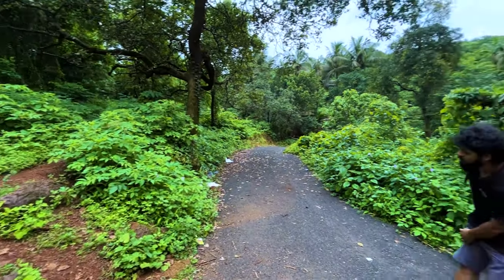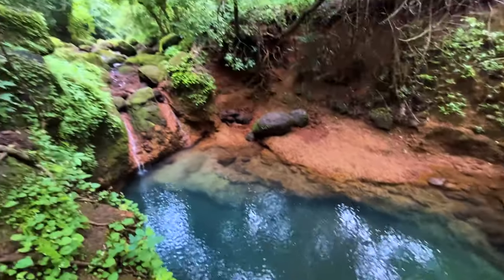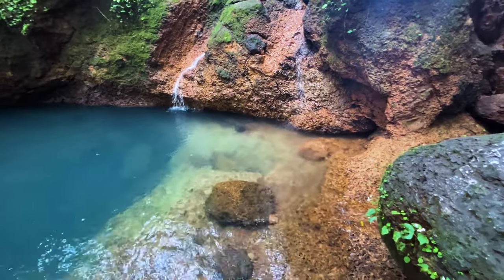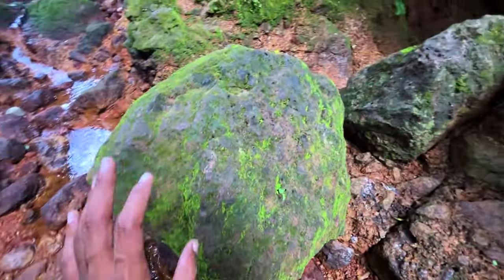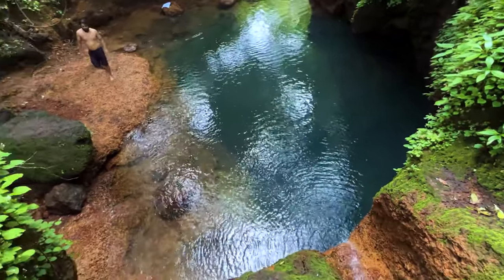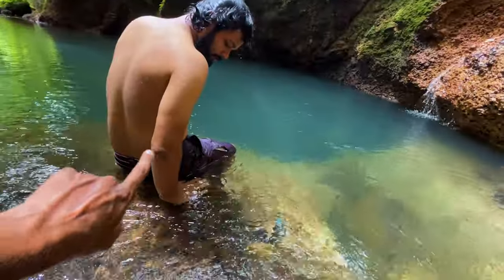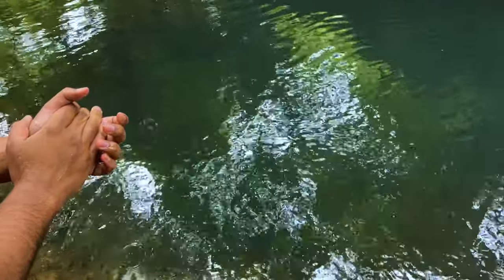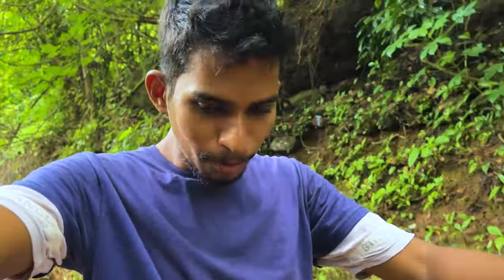100% Clear Water? You Won't Believe This! | Exploring kokan's Secret Paradise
We explored a concealed waterfall in close proximity to Ratnagiri. The water at this spot was as transparent as glass, allowing us to observe the enchanting underwater ecosystem.

Waterfalls in Kokan:

Hidden Waterfall in Kokan
Monsoon Waterfall
Waterfall in Ratnagiri
Tourist Places and Destinations
 Tourist Place in Kokan

Places to Visit Near Ratnagiri in Monsoon
Ratnagiri Waterfall Trek
Rainy Season Destinations in Kokan
Scenic Waterfalls in Konkan
Nature Trails in Ratnagiri
Kokan Tourist Attractions
Offbeat Places in Konkan
Best Waterfall Hikes in Kokan
Ratnagiri Monsoon Getaway
Exploring Hidden Gems in Konkan
Travel and Exploration:
 Kokan Travel

Konkan Tourism
Kokan Travel Vlog